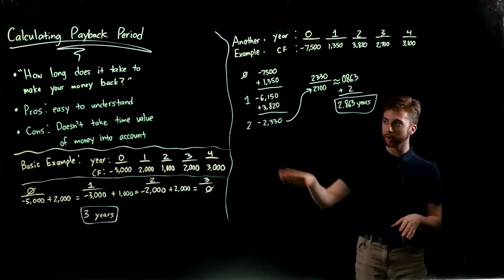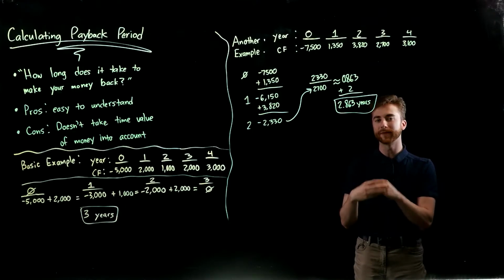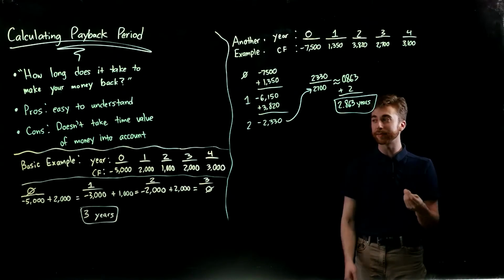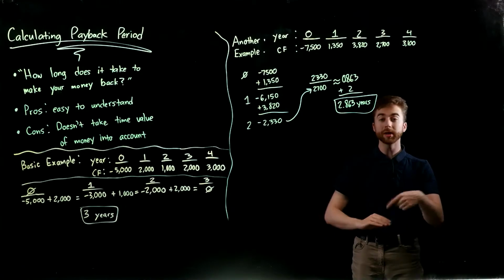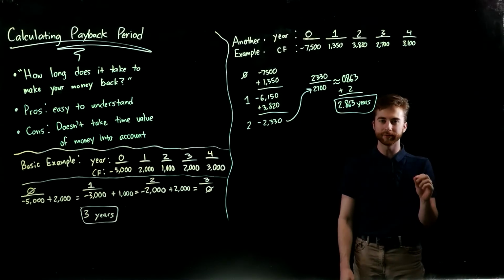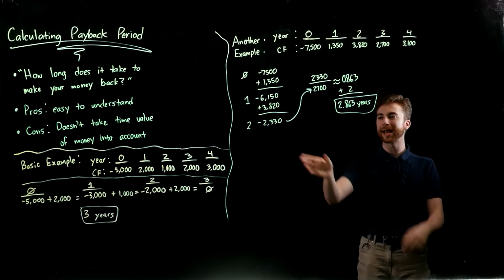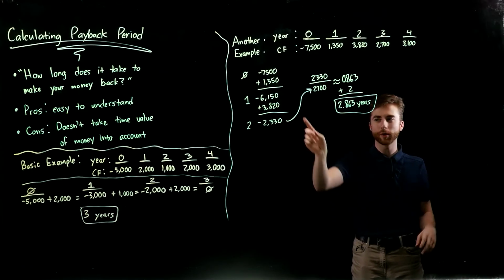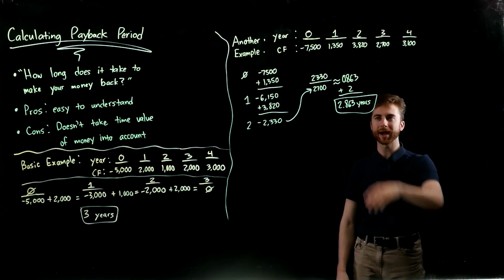How to Calculate Payback Periods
Basic overview and examples of calculating the payback period for an investment